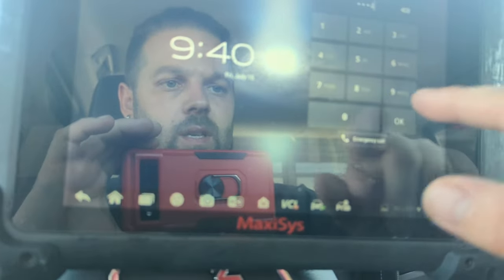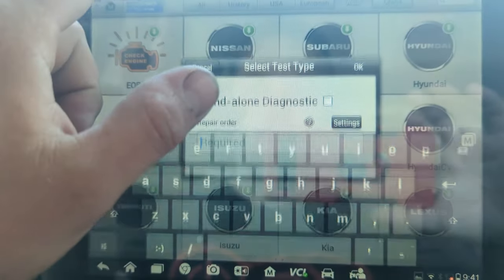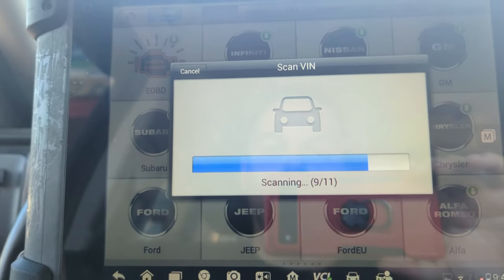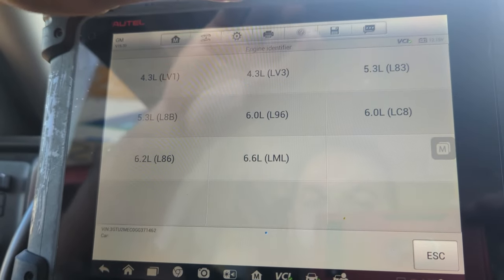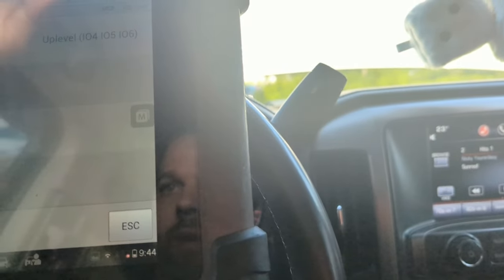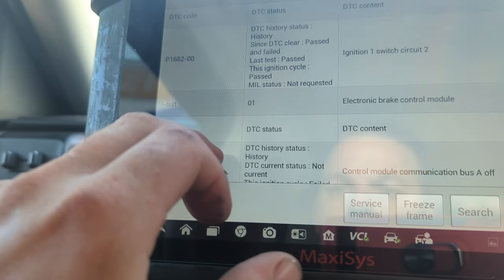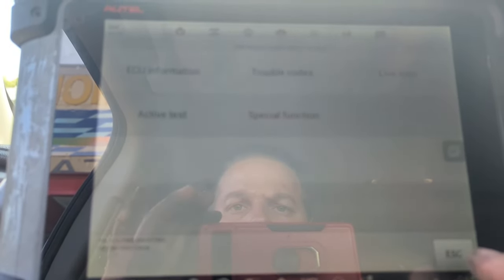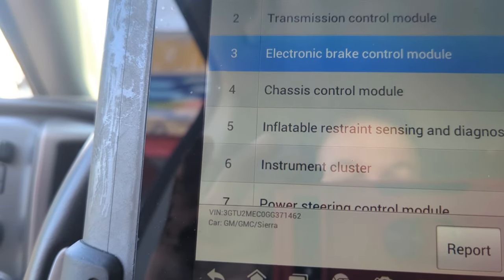Silverado/Sierra Trailer brake Message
Hey everyone.

In this video we go through the process of verifying why there is a SERVICE TRAILER BRAKE SYSTEM message on the dash.